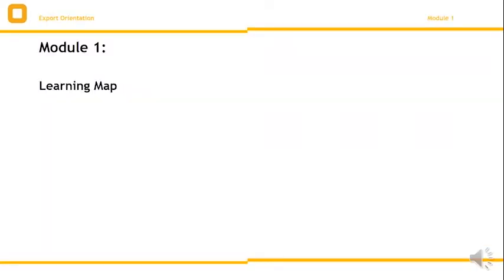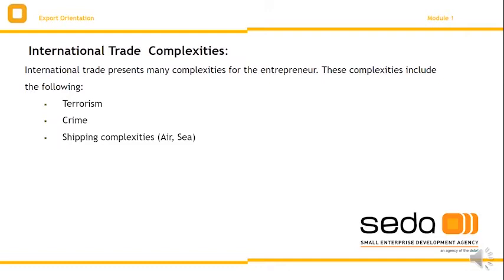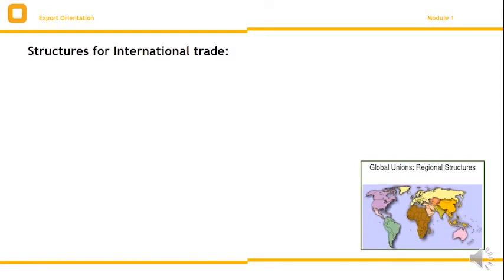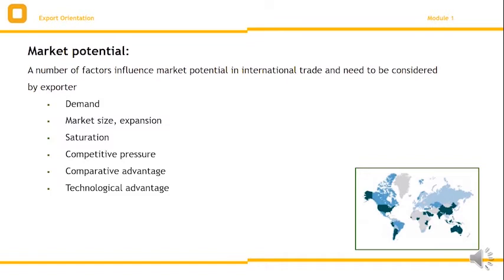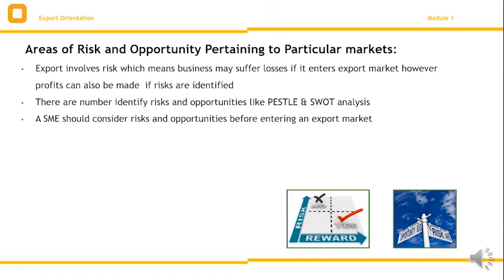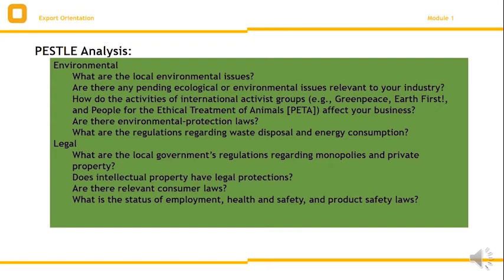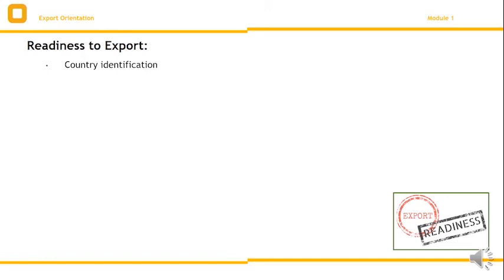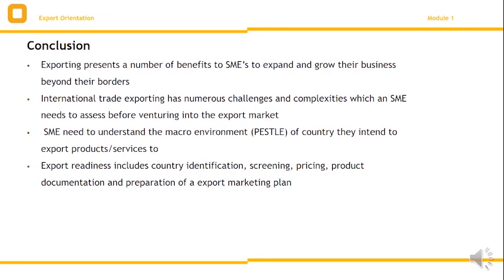Export Module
This video is part of Seda's online training programme for small businesses